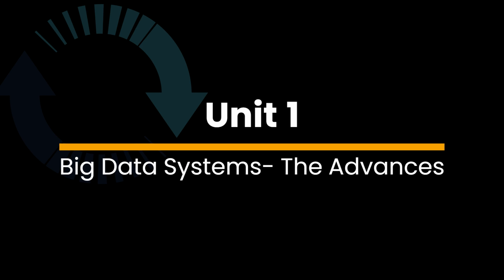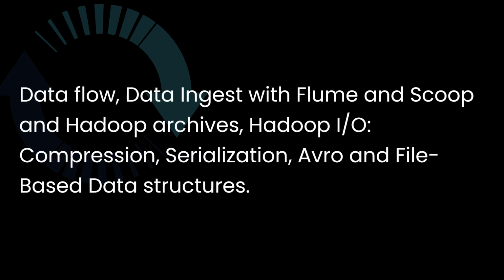Big Data Analytics- II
Skill Enhancement Courses (SECs) Under UGCF-2022